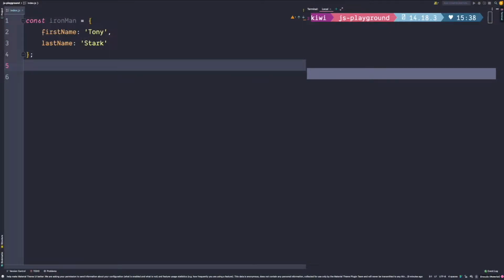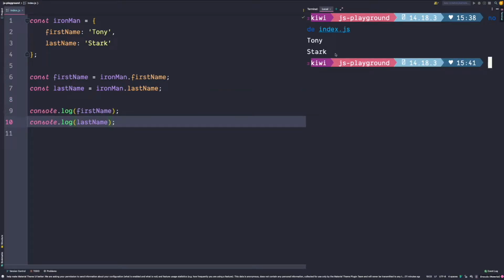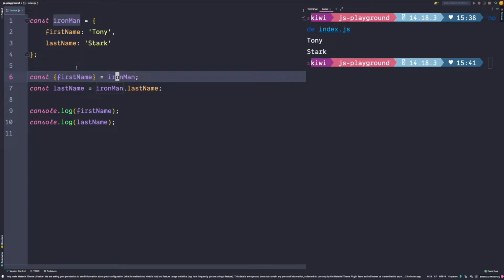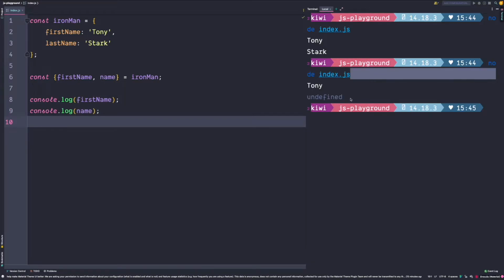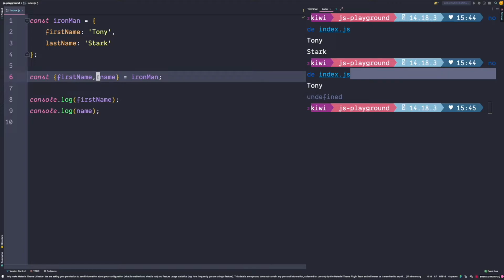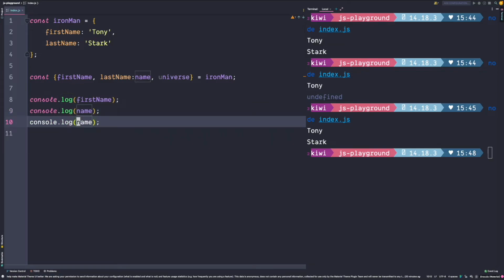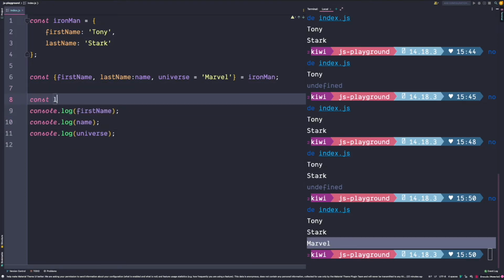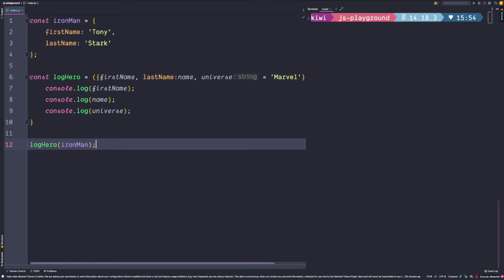JavaScript Object destructuring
Object destructuring is a very nice technique to extract values from an object into constants. Furthermore, it offers other great features like mapping or default values. In this video, we will learn all the basics you need to successfully start using object destructuring in your projects.